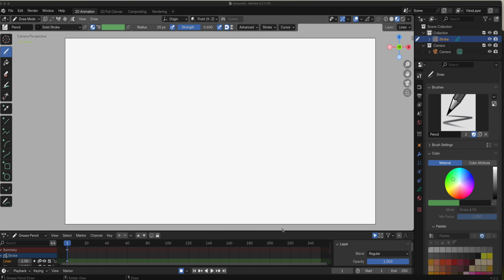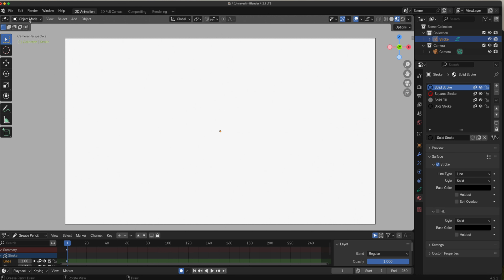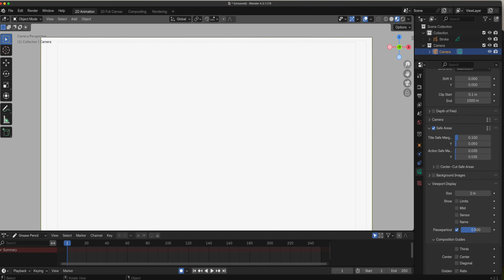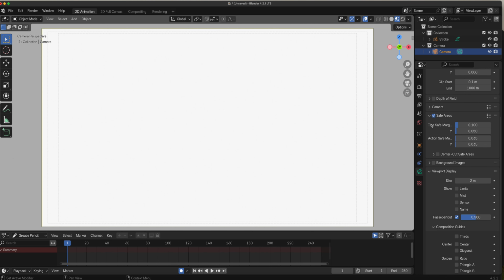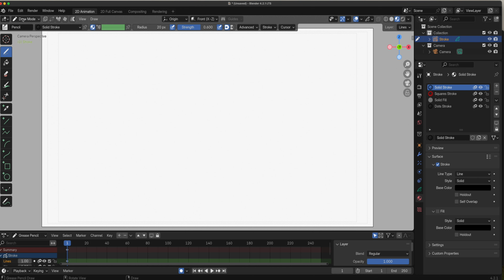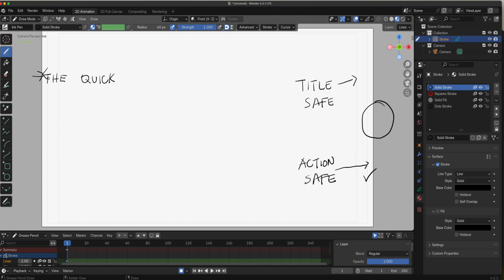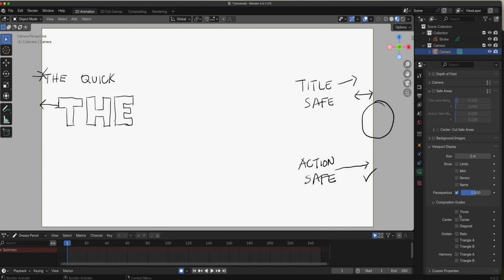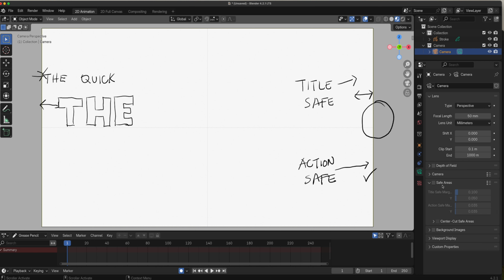Blender 3D Basics Part 5: Safe Areas & Composition Guides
Blender 3D Grease Pencil